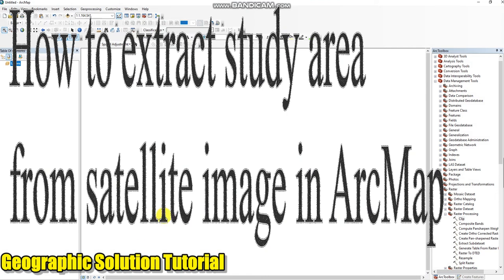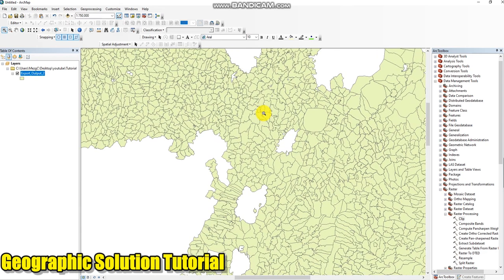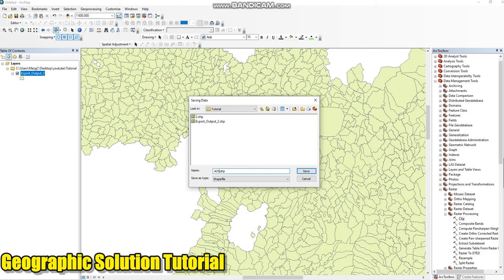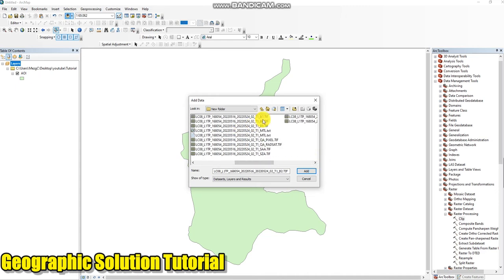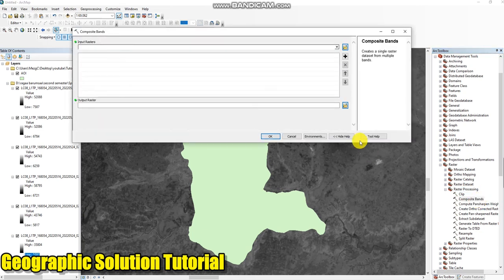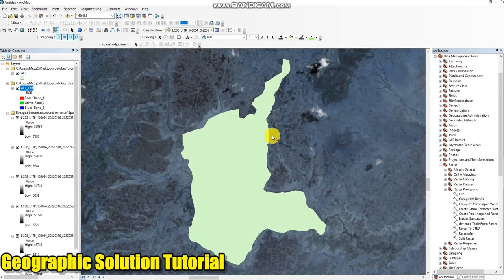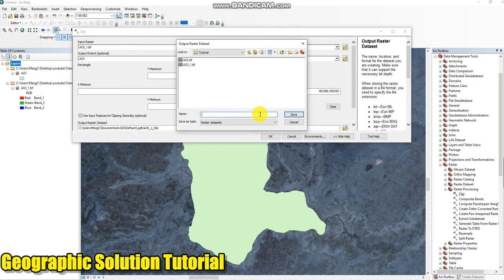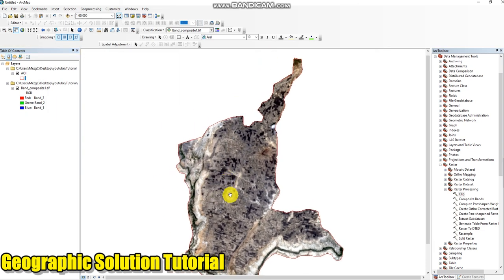How to extract study area from satellite image in ArcMap.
How to extract study area from satellite image in ArcMap. በ ArcMap ውስጥ የጥናት ቦታን ከሳተላይት ምስል እንዴት ማውጣት እንደሚቻል። akkamiti bakka qorannoo keenyaa suuraa satelayitii irraa kutnee baasuu dandeenya

Geographic solution tutorial